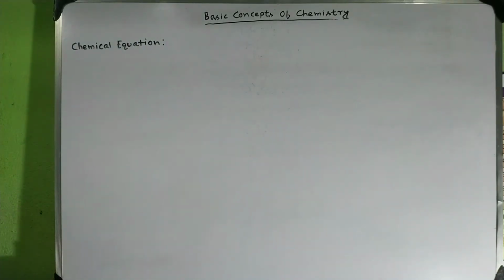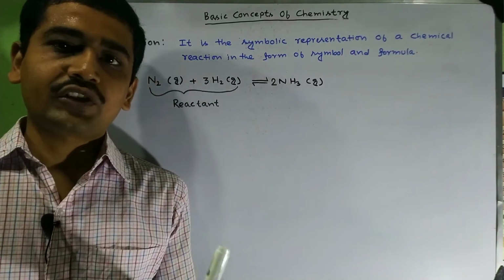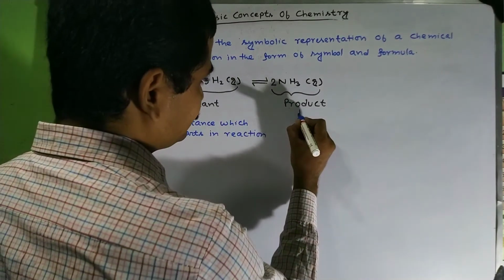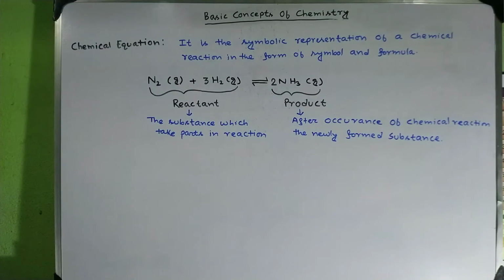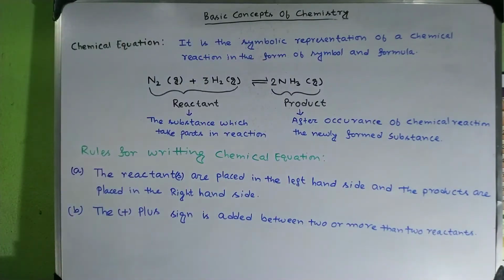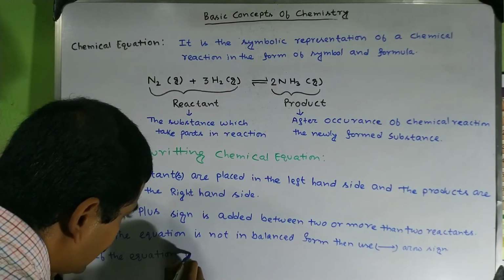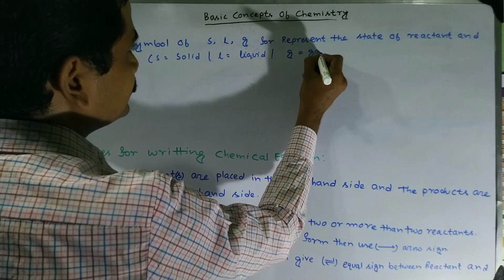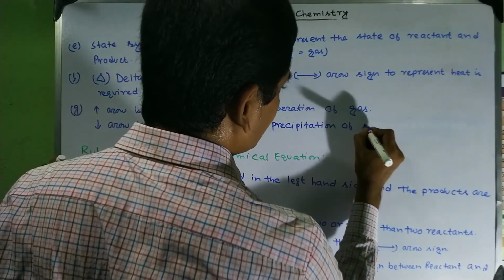Basic concepts of chemistry Lecture 05 || What is chemical equation and Rules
How can you write any chemical equation. Rules following for chemical equation.